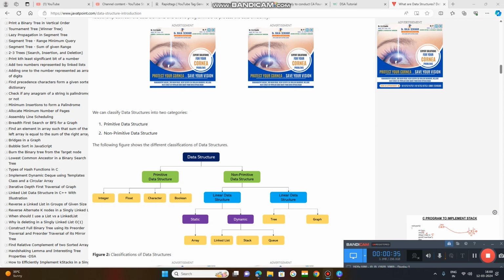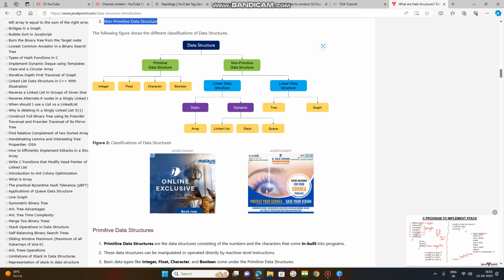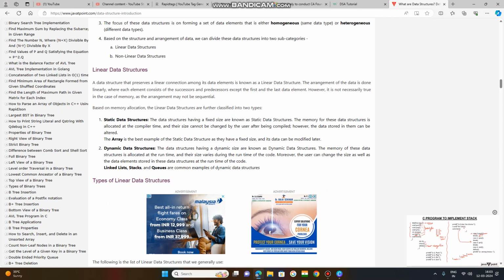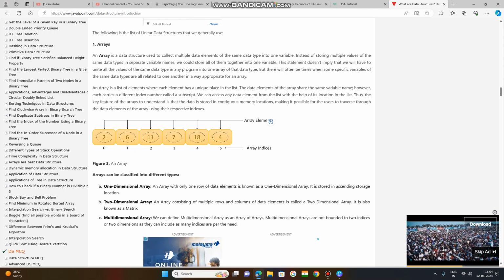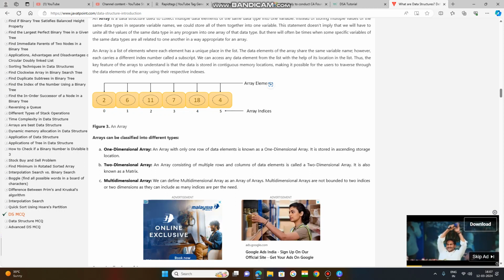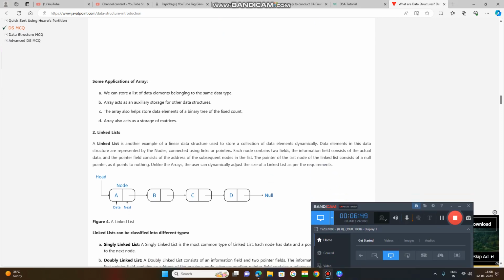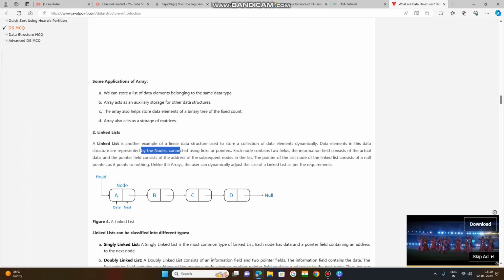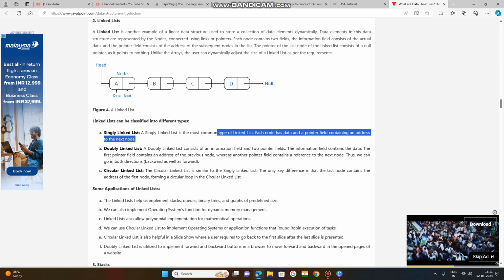PART1:: ARRAYS VS LINKED LISTS OF LINEAR DATA STRUCTURES